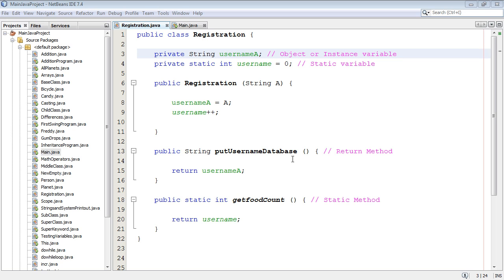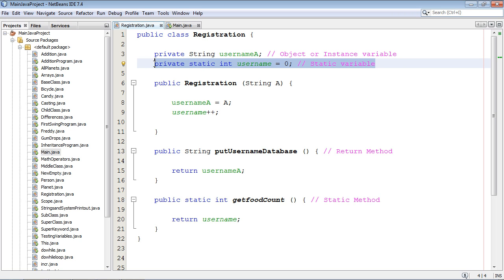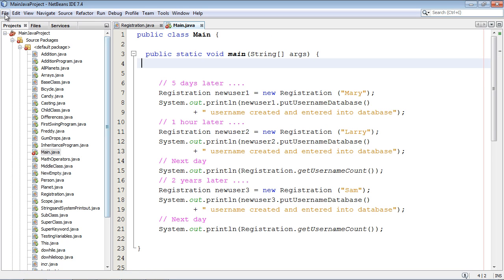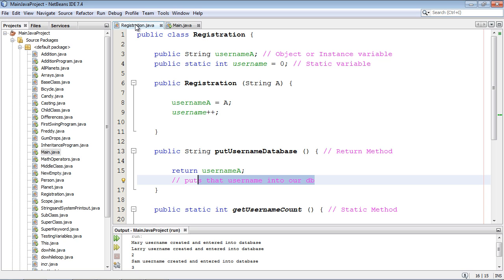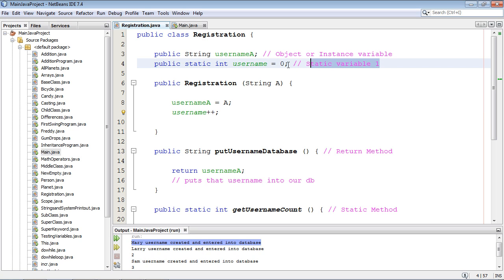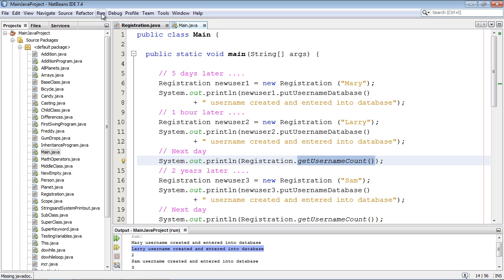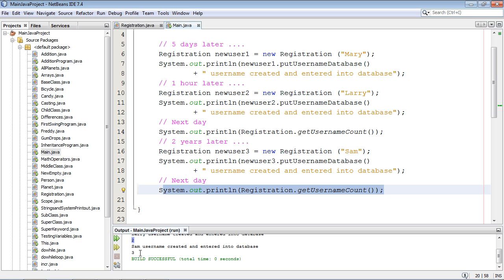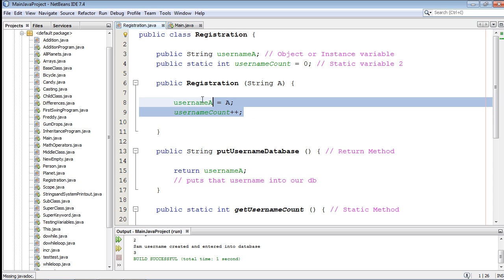Java Tutorial for Beginners - 19 - Static Variables and Static Methods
Well up to now we have been using object variables, it's time to give static variables a little love.  This was the hardest video I have done yet because static variables are really hard to explain, but I think you will find this video very useful (it may not seem like it but this video required a lot of planning).